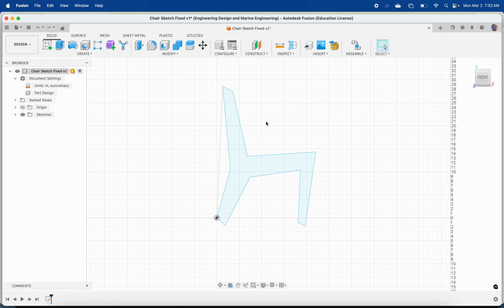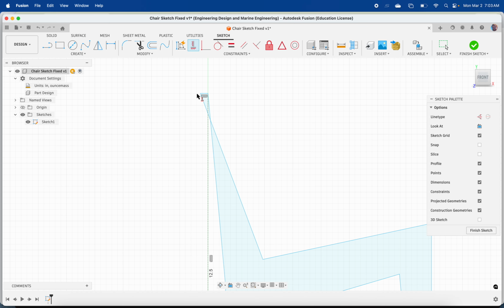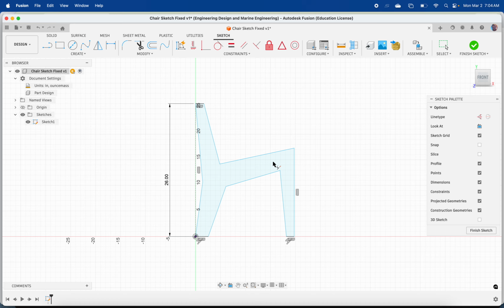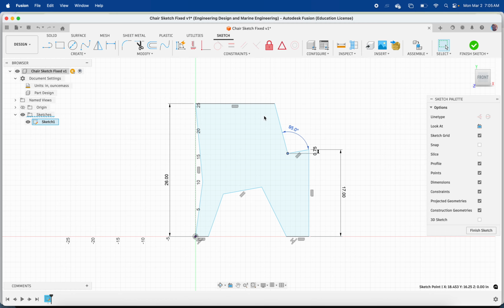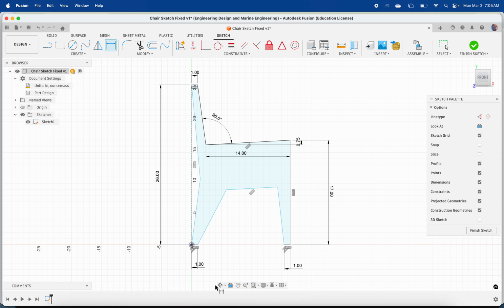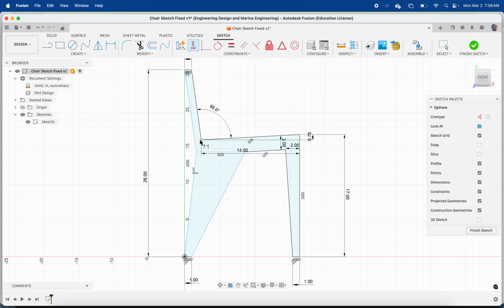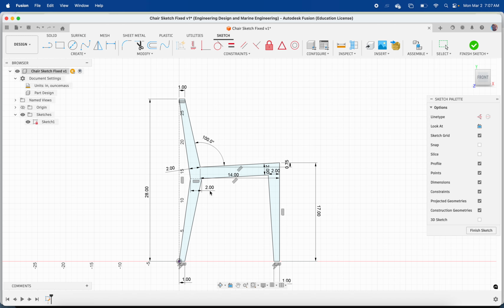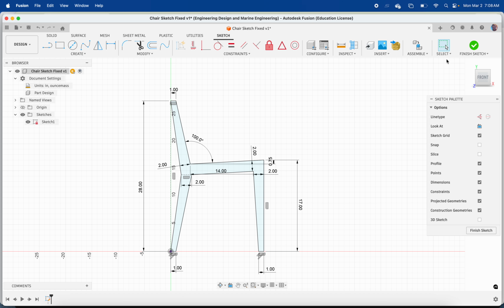Dimensions and Constraints in Fusion Sketches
How to correct a sketch of a chair using dimensions and constraints